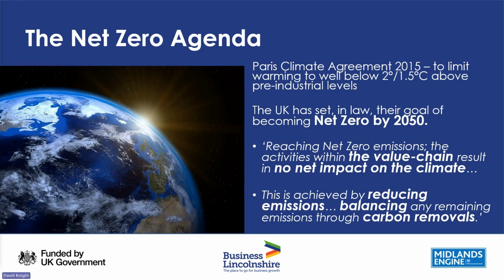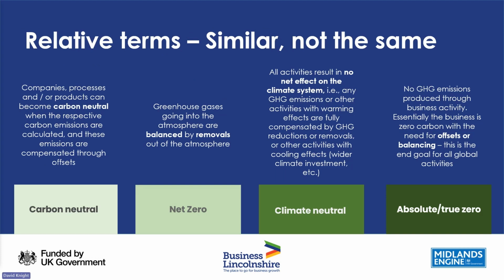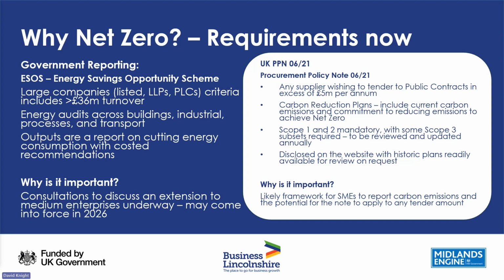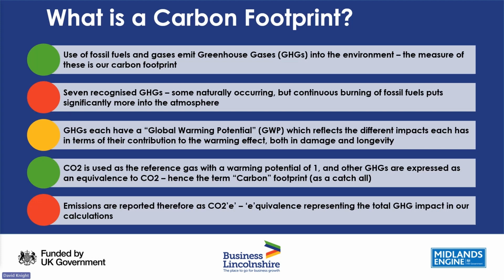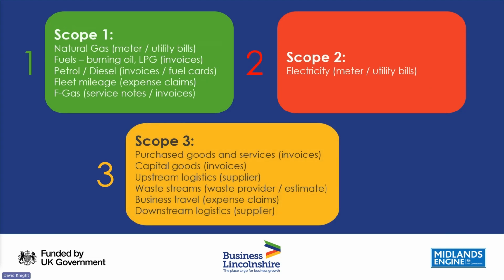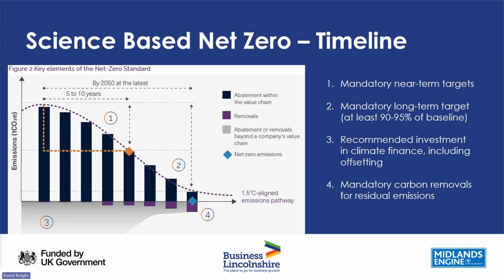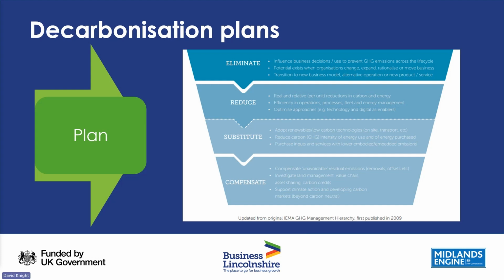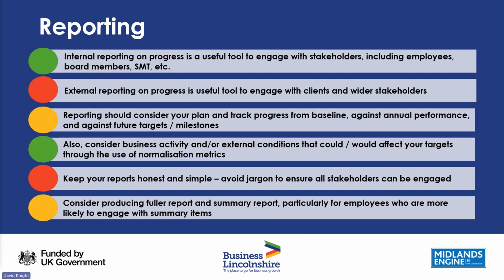Getting started with Net Zero - Webinar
Are you a small-medium business owner in Lincolnshire or Rutland who wants to work towards Net Zero?

If so, watch our one-hour webinar on 'Getting started with Net Zero' to learn:

-What Net Zero means and why it is important for your business and the planet
-Planning for Net Zero
-What are the legal and regulatory requirements for Net Zero in the UK
-How to create a realistic and achievable action plan and set SMART targets

This webinar is suitable for anyone who wants to take the first steps towards Net Zero in their organisation, regardless of their sector.